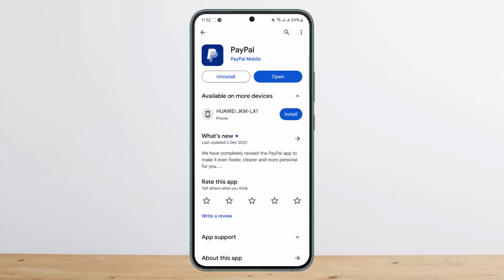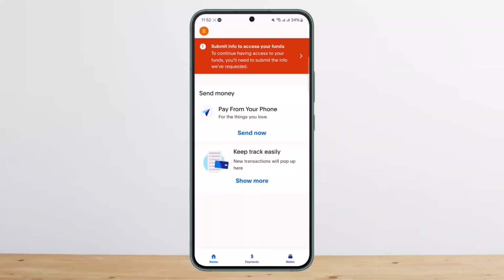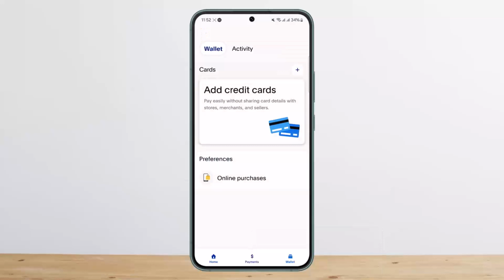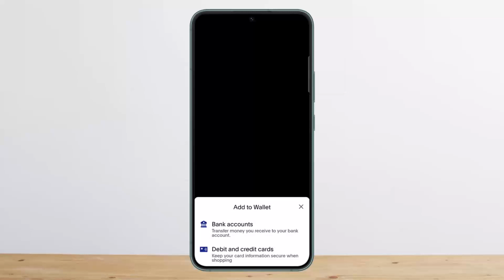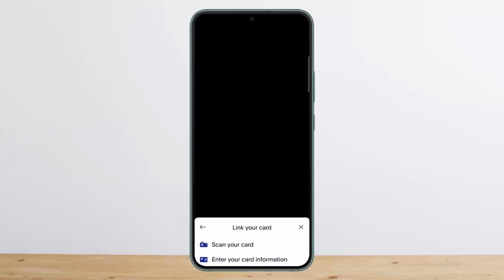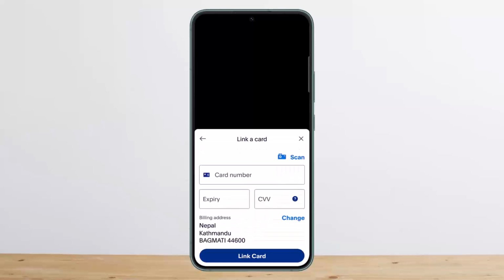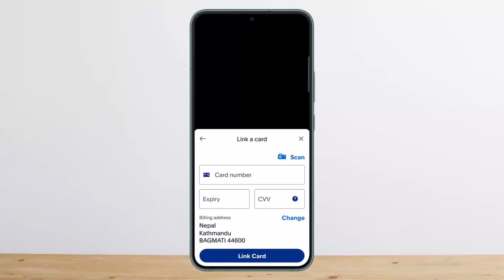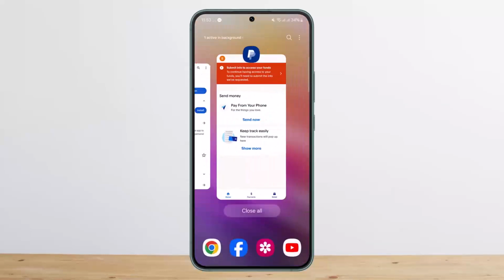How To Redeem Paypal Gift Card !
In this tutorial video, I will simply show you how to redeem Paypal gift card . So just make sure to watch this video till the end.

~ Video Chapters:
0:00 Introduction
0:17 Paypal Gift Card Redemption
1:07 Outro